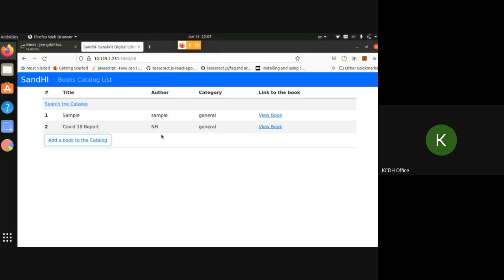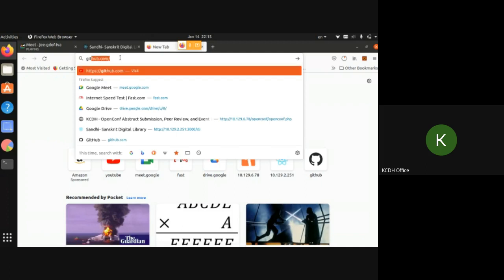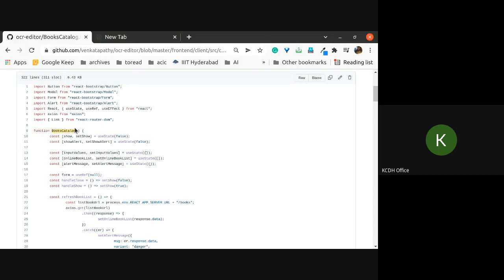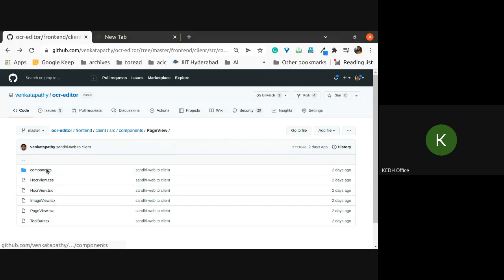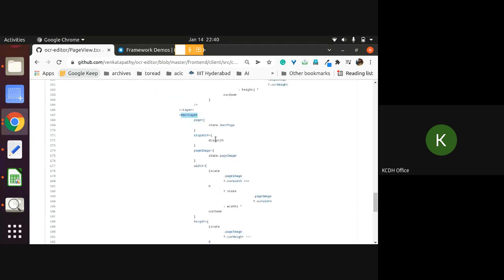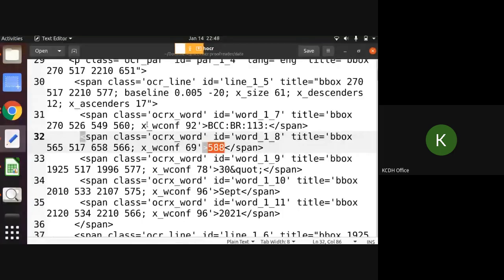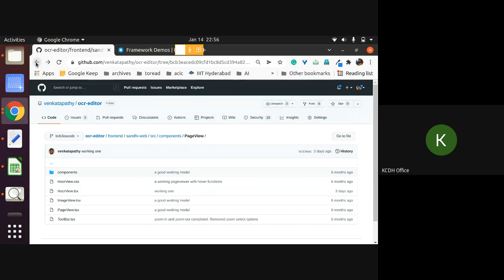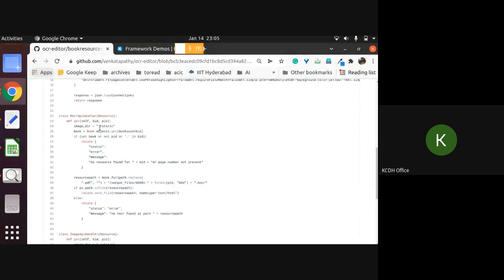OCR Editor code walk through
Code walk through for the end-to-end React/Flask based OCR Editor as created